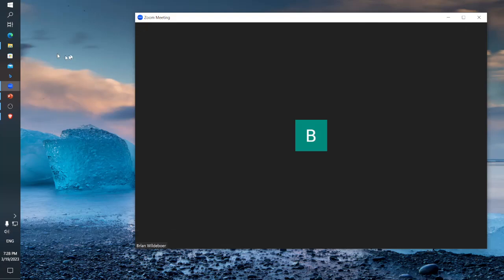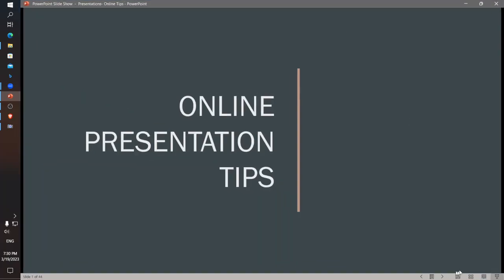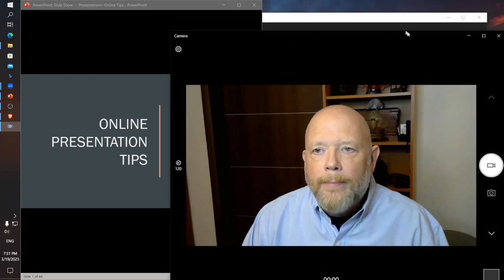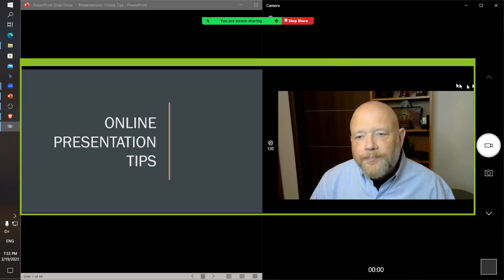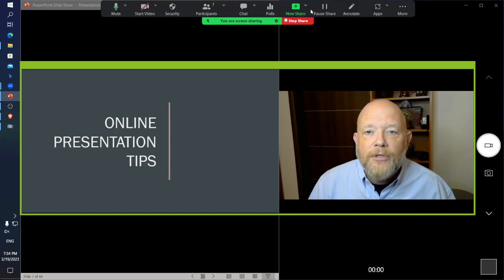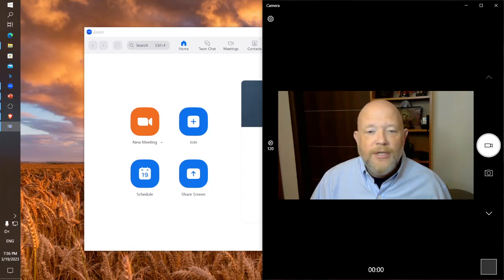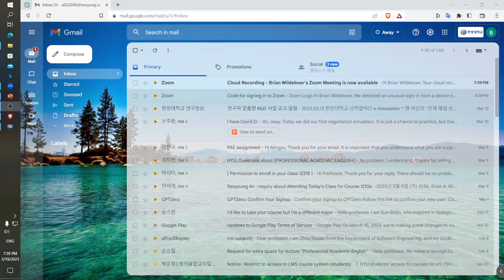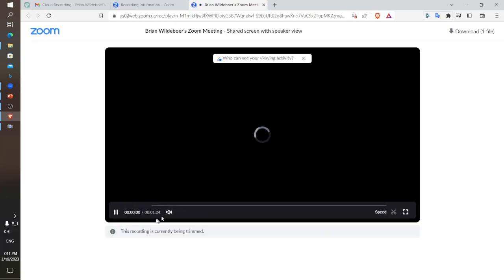Recording 50 50 Video with Zoom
0:00 Introduction
0:47 Log into Zoom
1:50 Set up camera
2:30 Set up PowerPoint
3:09 PowerPoint in Windows
3:40 PowerPoint in Mac
4:18 Set up Desktop
5:30 Record with Zoom
6:15 Select Recording Frame
7:15 Start Recording
8:20 Using your PowerPoint
8:58 Finish recording
9:30 Getting the video from Zoom
10:30 Check your email
11:00 Review and trim the video
12:50 Don't edit the video
13:15 Download the video
13:35 Don't edit the video
14:20 Conclusion